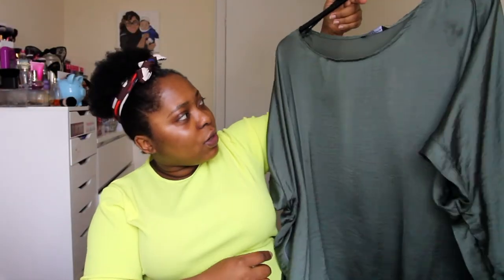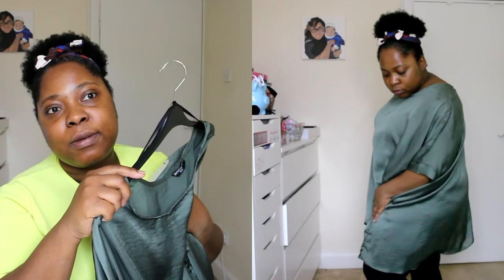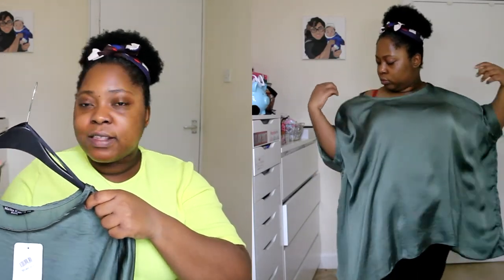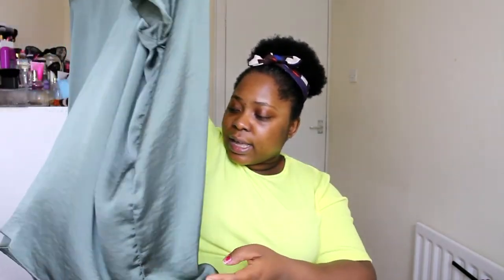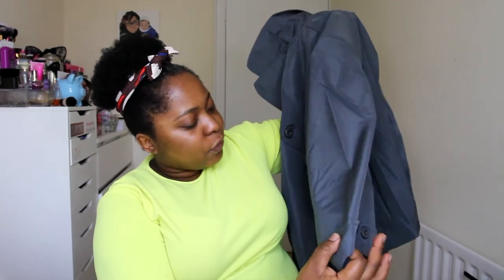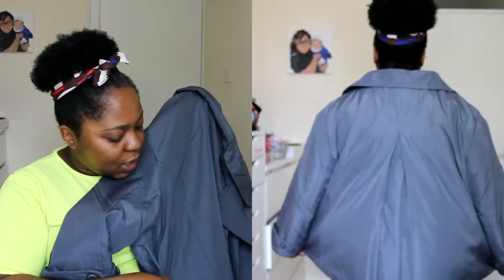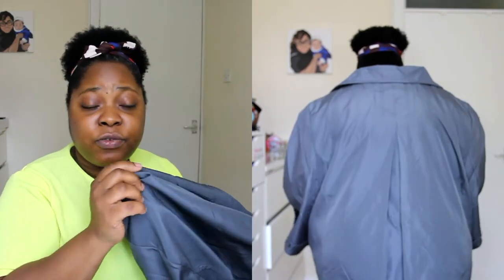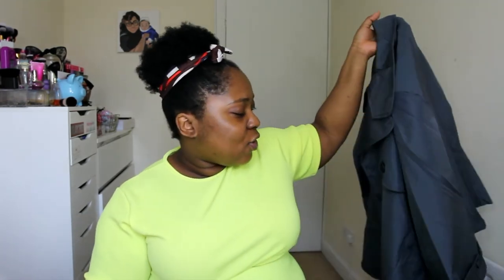EVERYTHING 5 POUNDS?| PLUS SIZE U.K FASHION HAUL| AFFORDABLE CLOTHING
Massive shout out to everything5pounds.com for sending me all 4 items. This code s for a limited time so make use of it while you can.

Watch this video in HD for better quality and also increase the brightness on your laptop or mobile device.

Dodo lashes.com: save an extra 5% by using "Medeaij" at checkout.